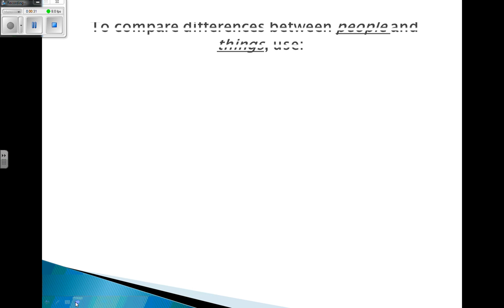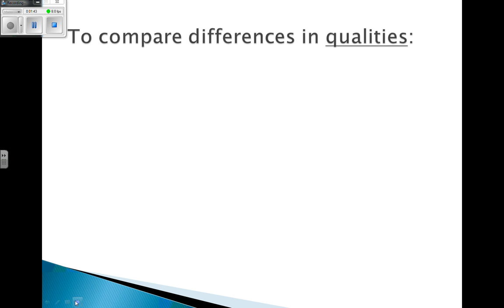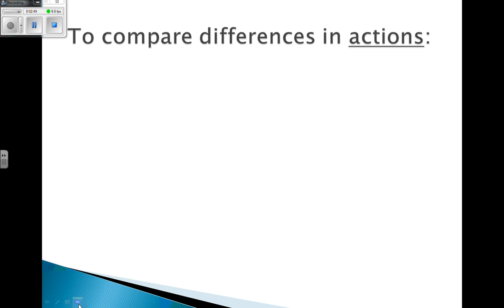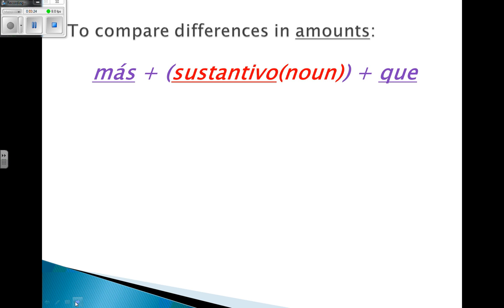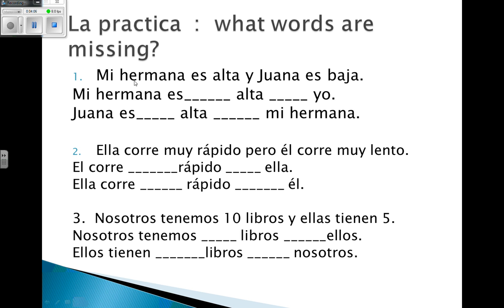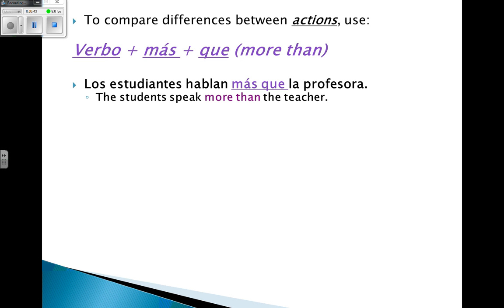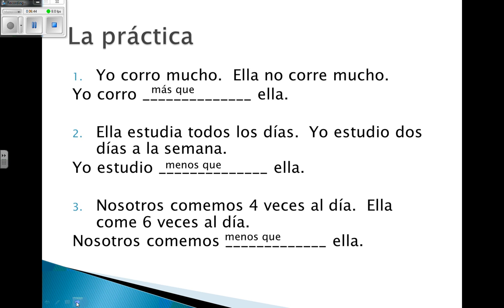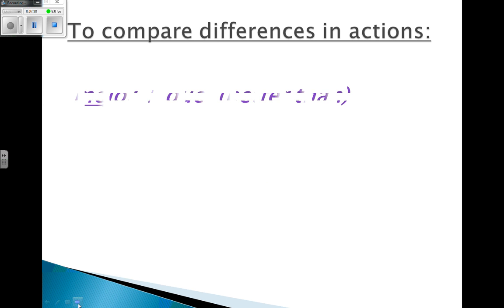Unequal Comparisons video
Use notes to complete the video.